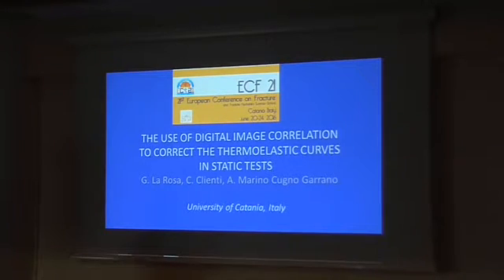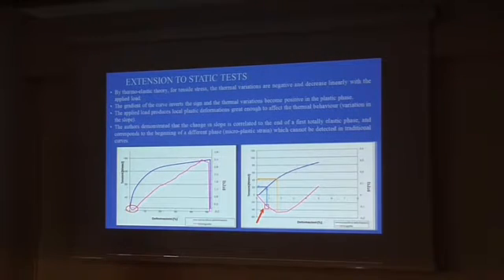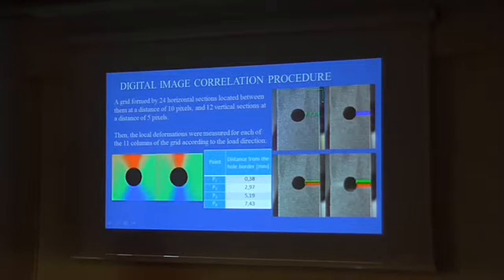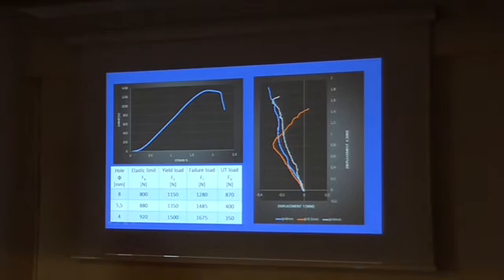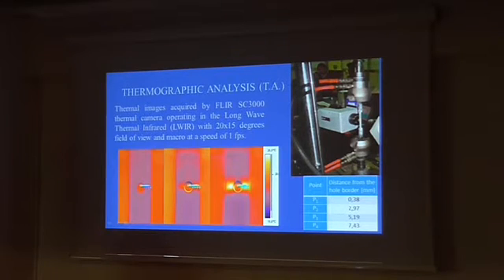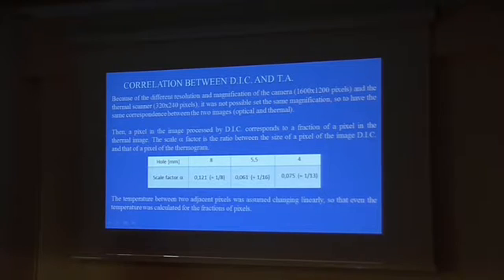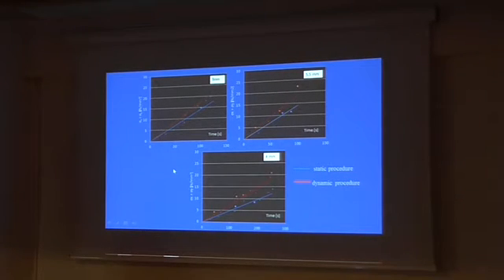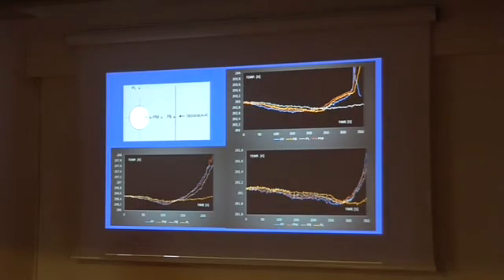The use of digital image correlation to correct the thermoelastic curves in static tests